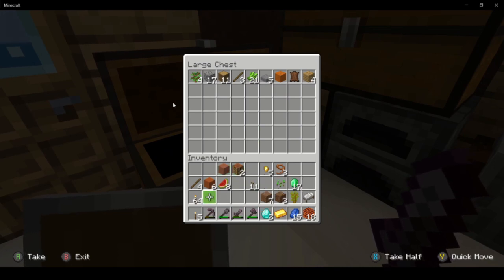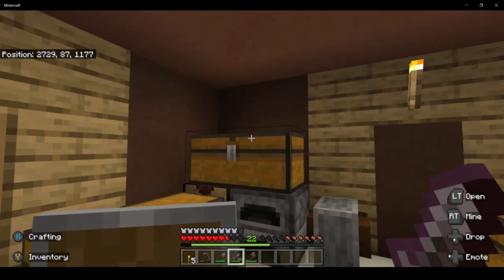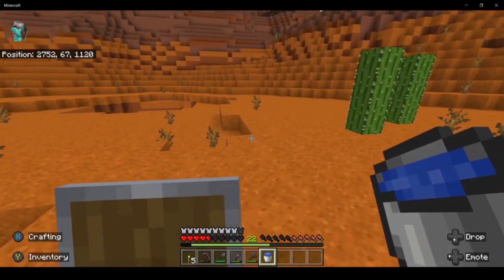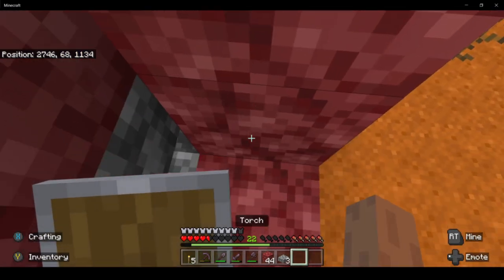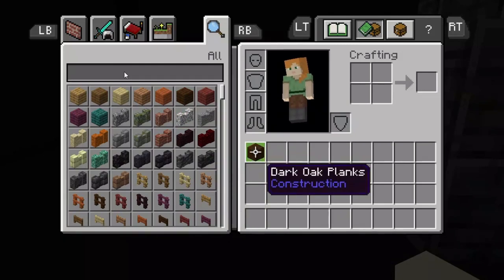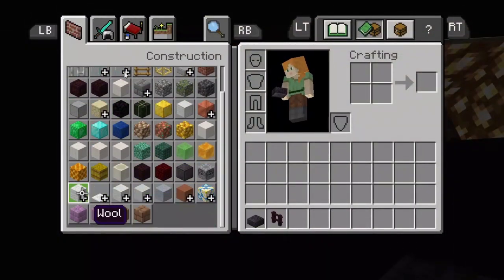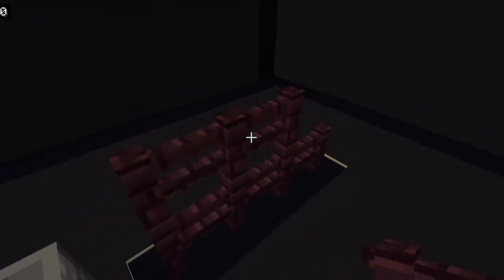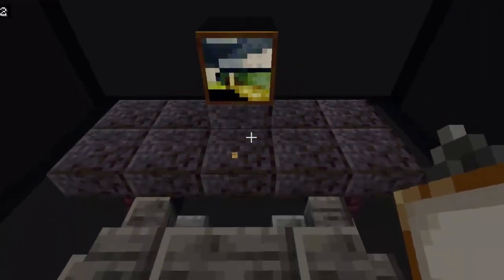Ep 3: The Netherrack Hostile Mob Farm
Hey everyone! In this episode, I am going to be working on making a Hostile Mob Farm. As well as doing some other things. Hope you enjoy.

January 15-18: Standard Shipping On Everything (Finished)